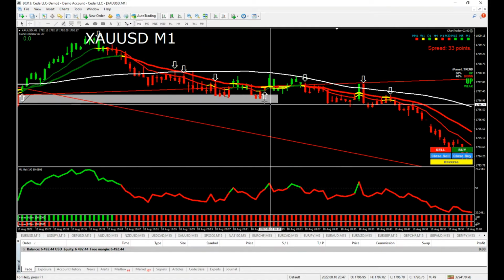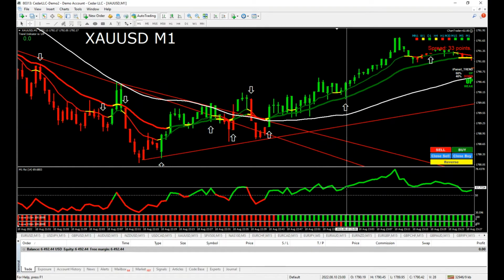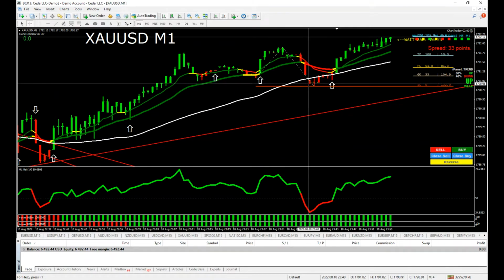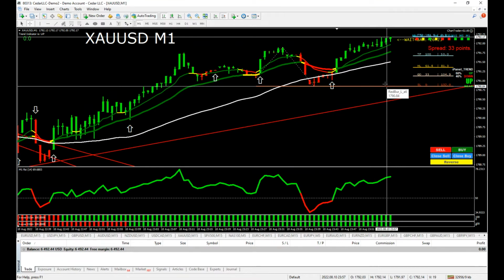John's 1 Min Money Scalp Template!